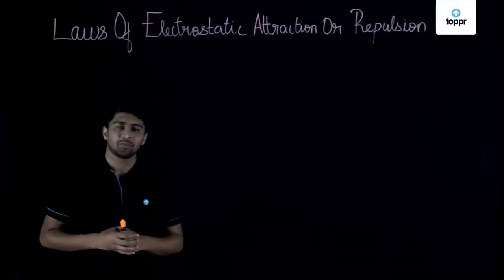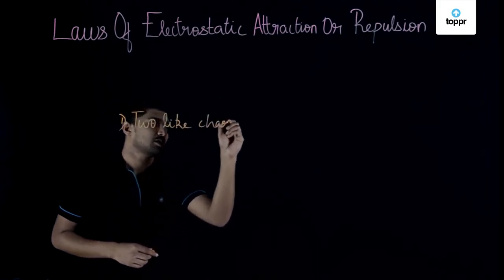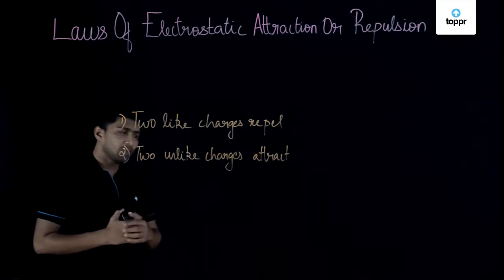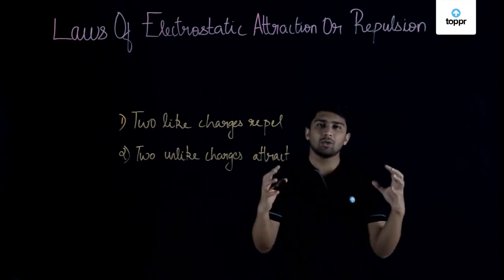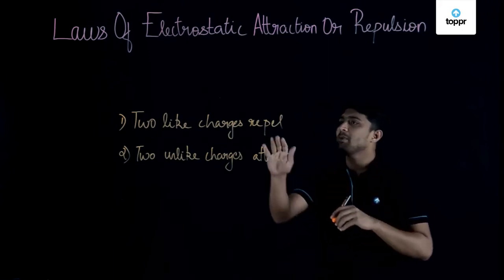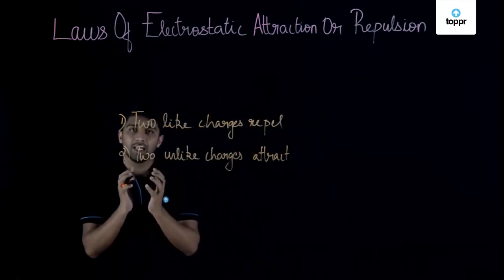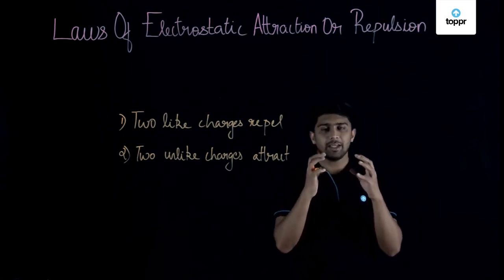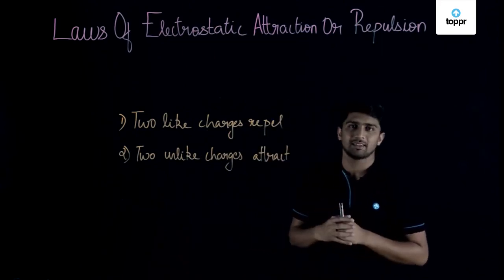Laws of Electrostatic Attraction and Repulsion | Class 10 Physics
Like charges repel each other; unlike charges attract. Thus, two negative charges repel one another, while a positive charge attracts a negative charge. The attraction or repulsion acts along the line between the two charges. The size of the force varies inversely as the square of the distance between the two charges.

* 2000+ hours of byte sized video lectures